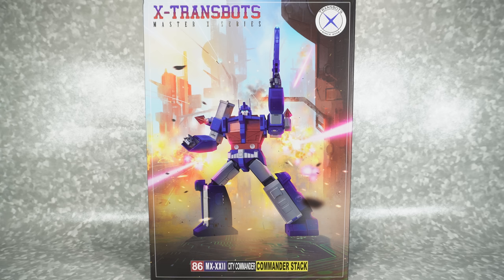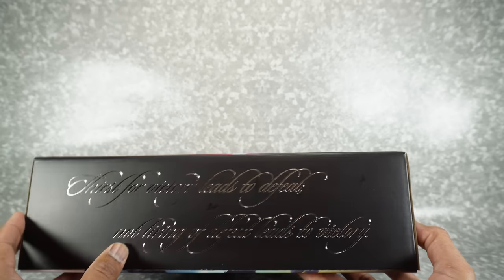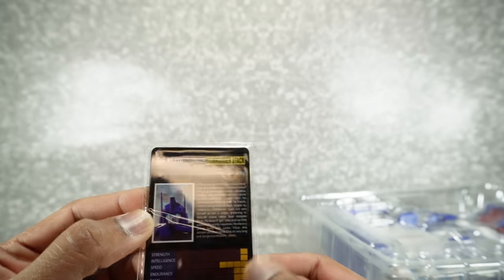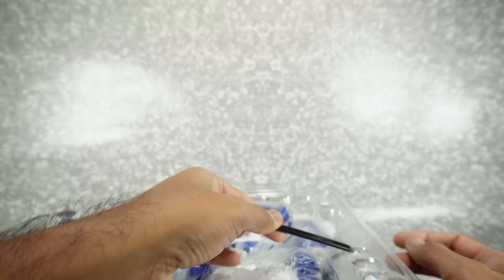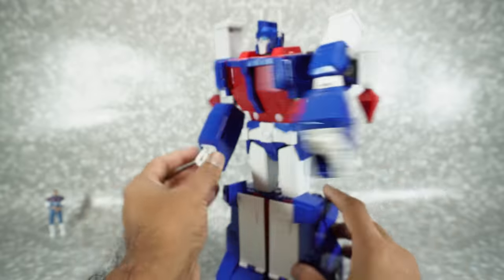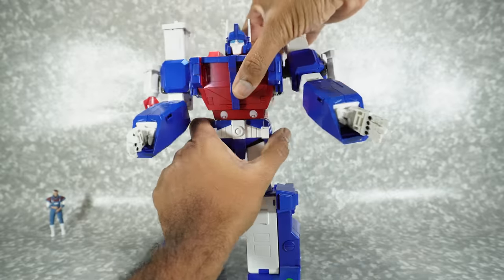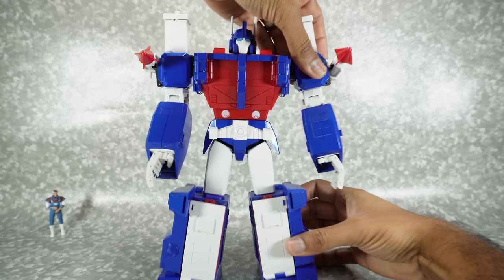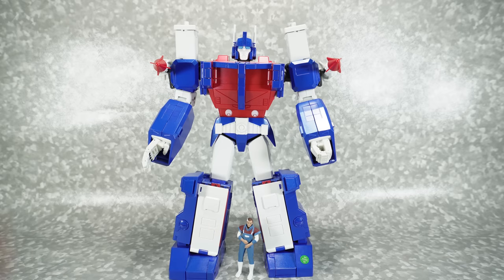Unboxing: X-Transbots MX-22 Commander Stack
Unboxing of X-Transbots MX-22 Commander Stack (AKA Ultra Magnus). All music is provided with free license from YouTube.